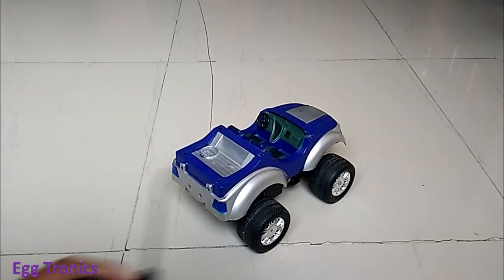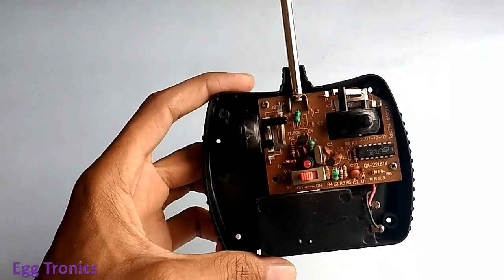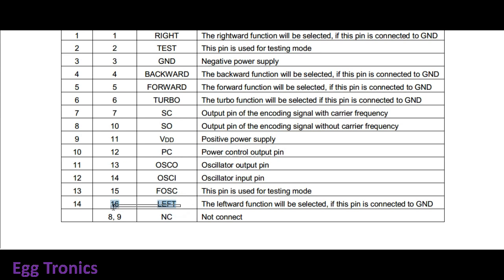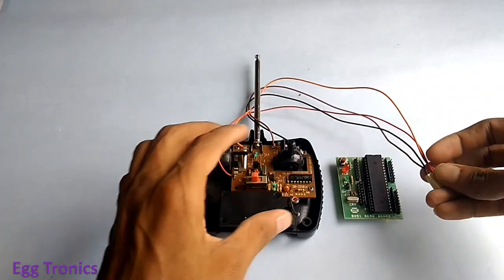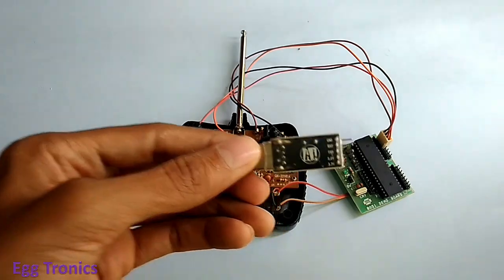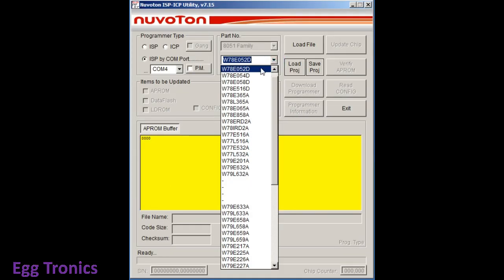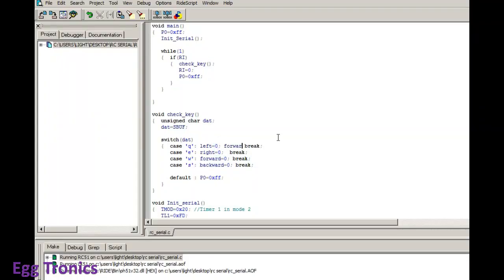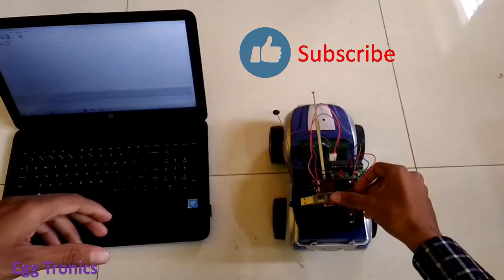Laptop Controlled Car by hacking Car's Remote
If you want to say Hi.
say at twitter @Eggtronics31

I am PCB designer, Electronics Circuit Designer
and Microcontrollers Programmer:

if you want to me to do a design for your project.
you can connect me via mail.

Check out my Youtube Channel Playlists for more of my content.

Links to some other interesting videos

Egg Tronics